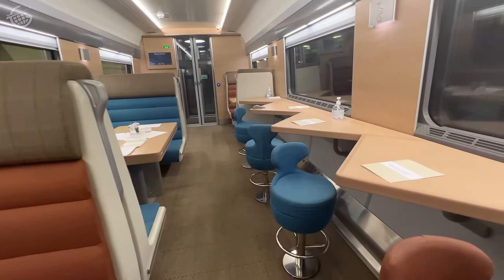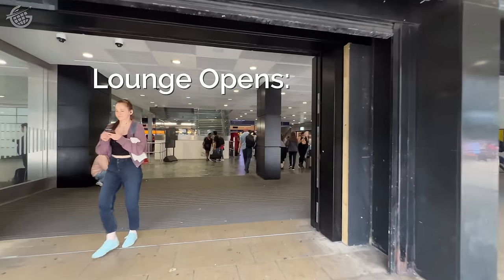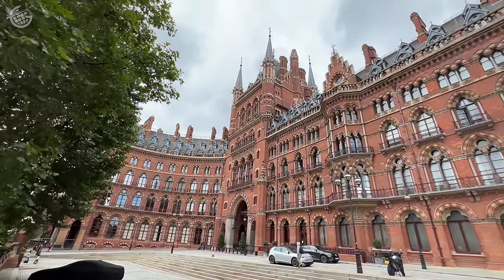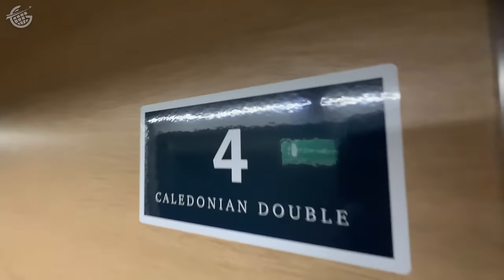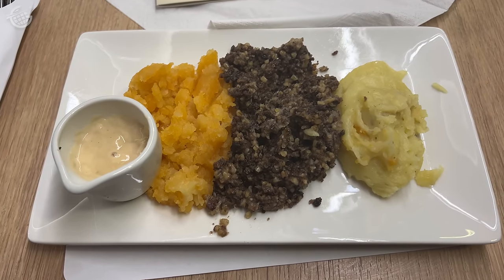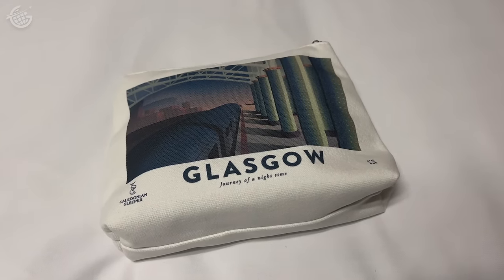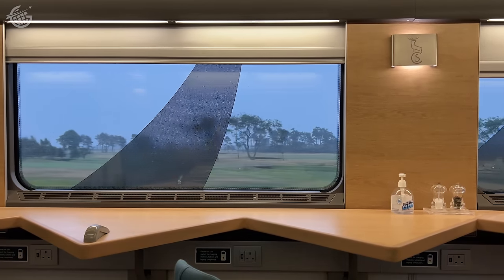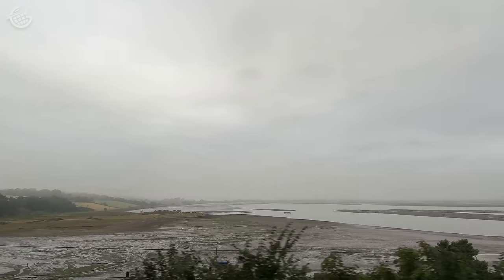Luxury Overnight Sleeper Train in the UK - The Caledonian Sleeper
Watch this video to see what it’s like to take one of only two luxury overnight sleeper trains in the United Kingdom, the Caledonian Sleeper!

The Caledonian Sleeper may just be the best way to travel from London to Scotland. In this video, you’ll see the most deluxe room – a Caledonian Double Bed – on this luxury overnight sleeper train. I took advantage of everything it had to offer during my stay onboard.

We left London at 9:15 at night to travel around 500 miles northward for just over 10 hours, following the East Coast of Scotland before pulling into Aberdeen at about 7:30 in the morning.

From the tastes of Scotland’s world-famous cuisine to the incredible Scottish Scenery, the solid night’s sleep was the icing on the cake of this luxury sleeper train experience. And all that meant I arrived in Aberdeen ready for the day ahead. Another trip onboard the Caledonian Sleeper is certainly in my future!

0:00 Introduction
1:08 London Euston Station
2:50 Boarding the Caledonian Sleeper Train
4:49 Caledonian Double Room Tour
6:04 Morning on the Caledonian Sleeper